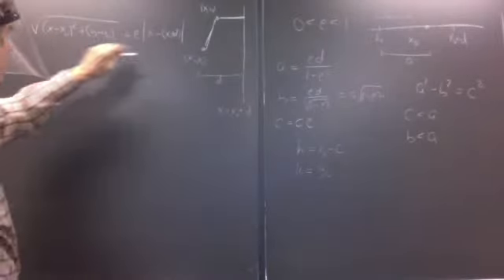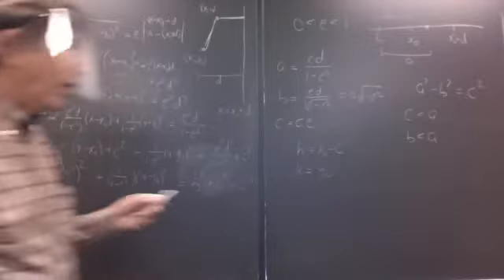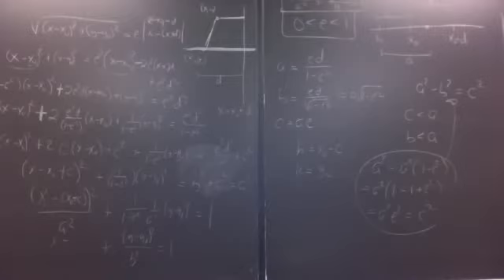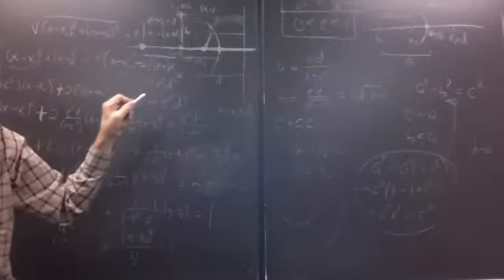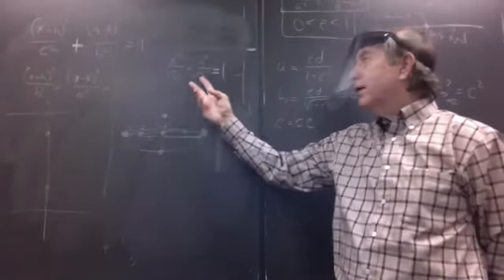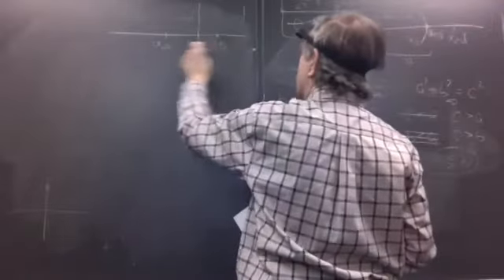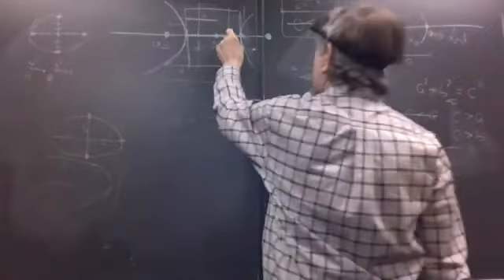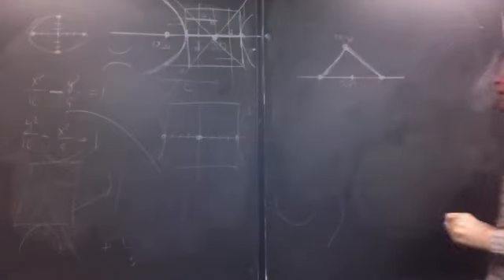Math 243H 03/30/21